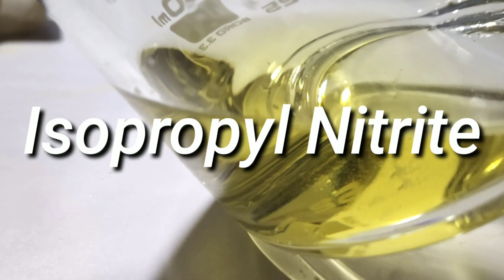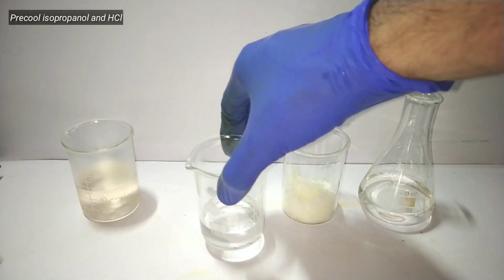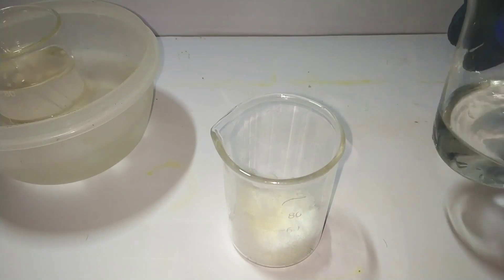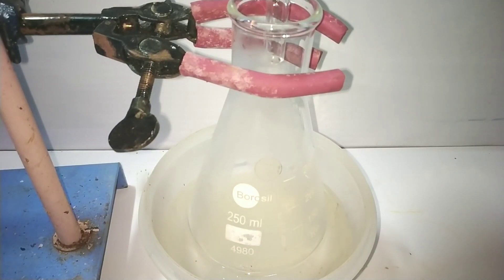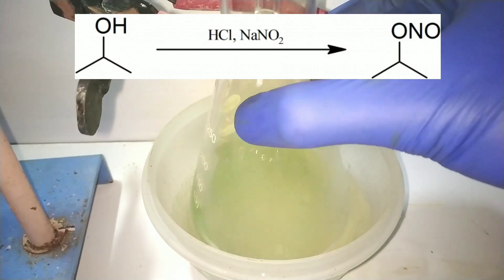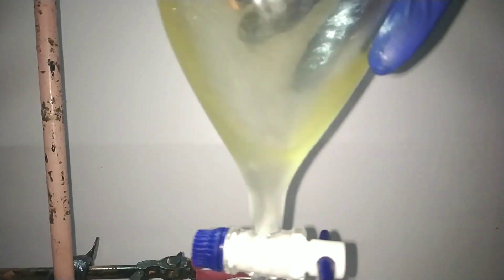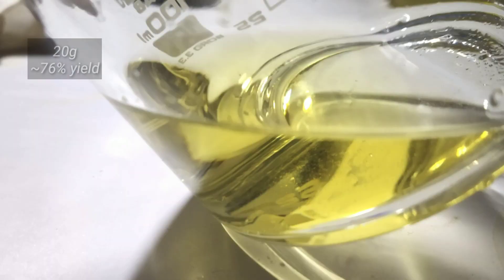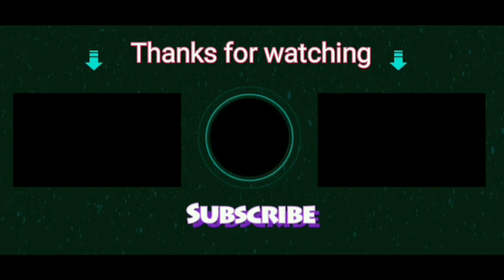Isopropyl Nitrite : Organic synthesis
Hello friends , In this video we make isopropyl nitrite , an alkyl nitrite from isopropyl alcohol

For that we need nitrous acid which being unstable is prepared using sodium nitrite and conc.HCl in cold environment. Its immediately used by alcohol to form the nitrite.

Or